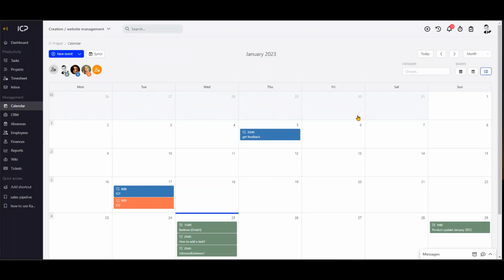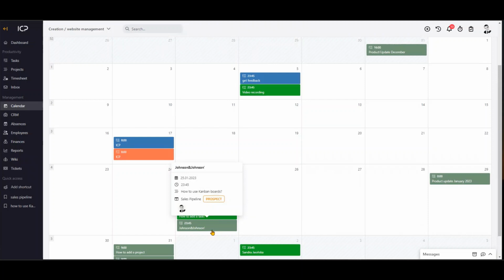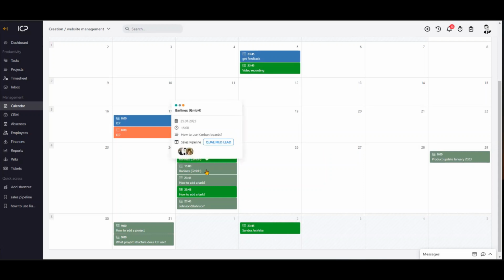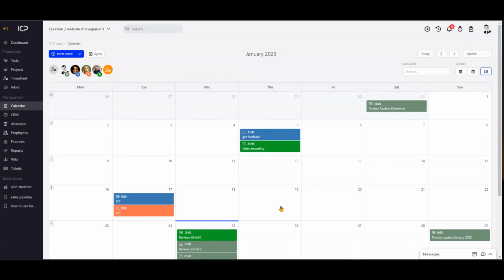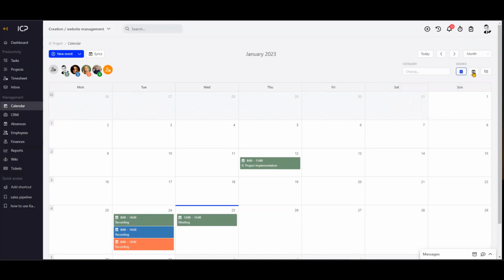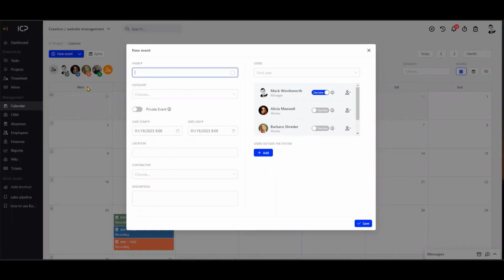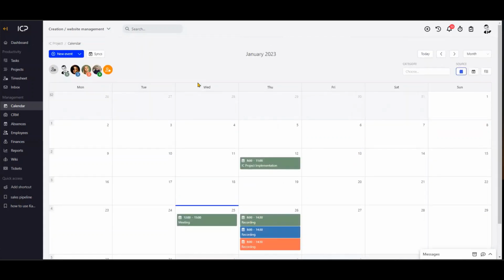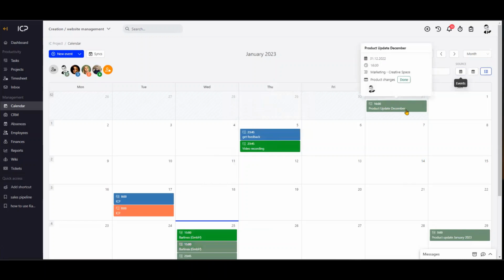How to work with an interactive calendar?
Explore the capabilities of the interactive team calendar in IC Project. Manage your work better, plan events, control task work and connect the process with company absences. All in one place and in a very interactive form. Get to know the calendar in IC Project!

Manage teamwork with a wealth of functionality in the IC Project calendar. In this guide, you will learn how to define a team on the calendar, as well as how to use its capabilities effectively.

Let us know if we have helped you. Continue to the next sections of the tutorial to learn more about IC Project's capabilities.